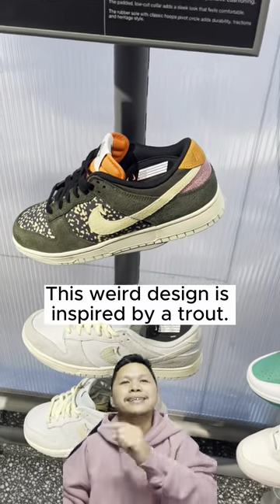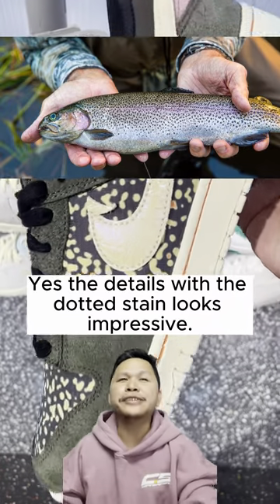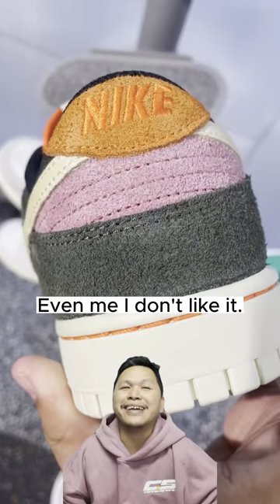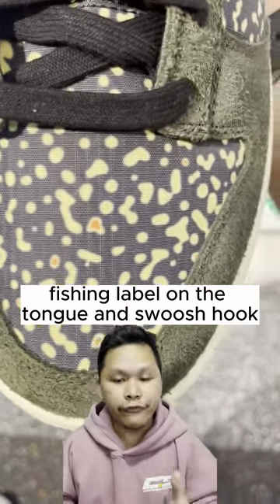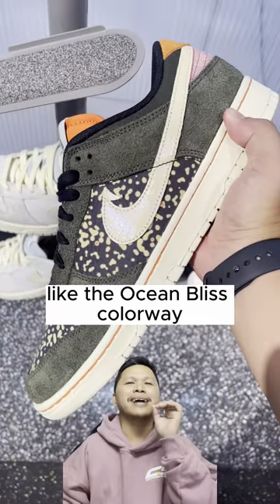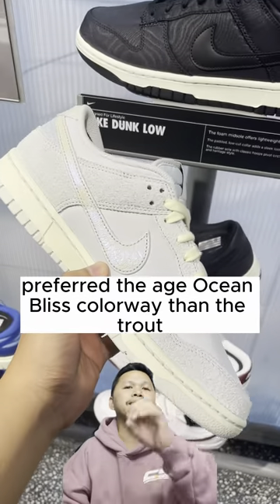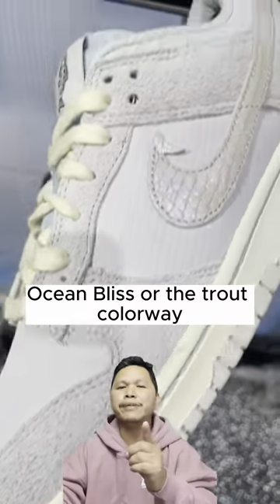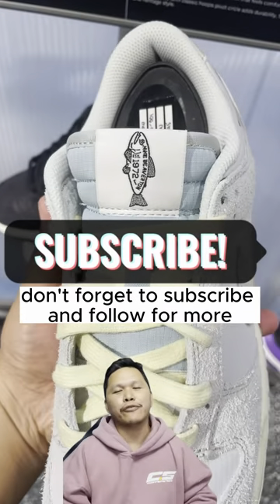Nike Dunk Low Trout Review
Nike Dunk Low Trout looks like a real trout colorway. It is weird but the design of the dotted stain looks impressive but the question is will anyone like it?👟